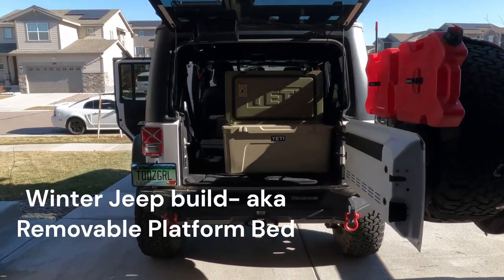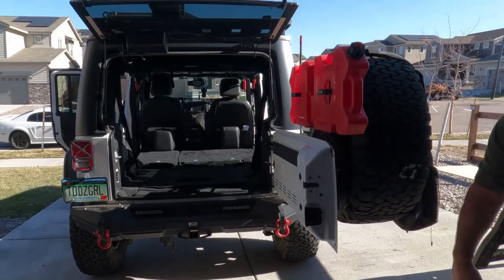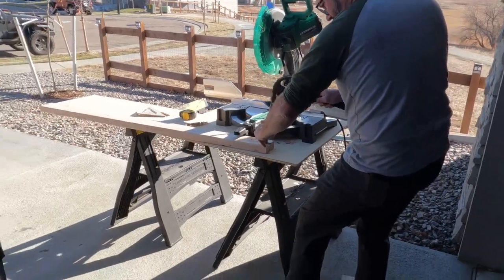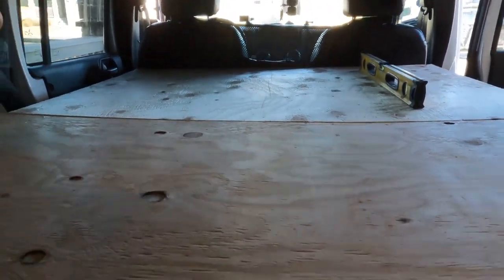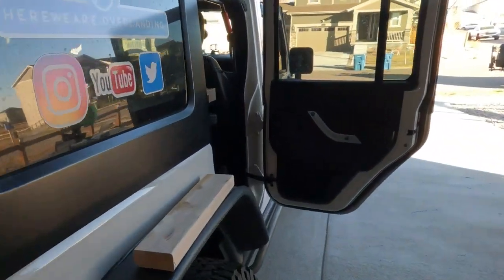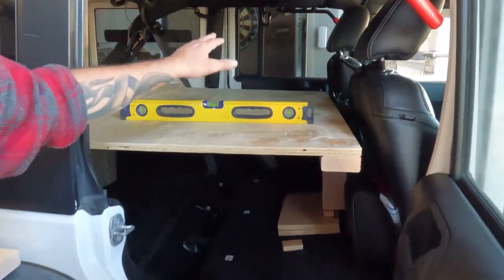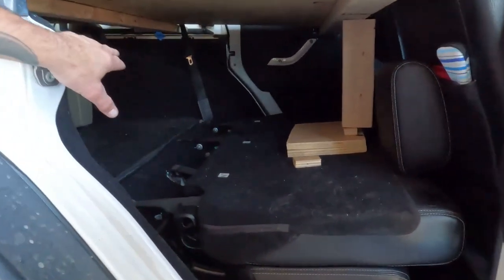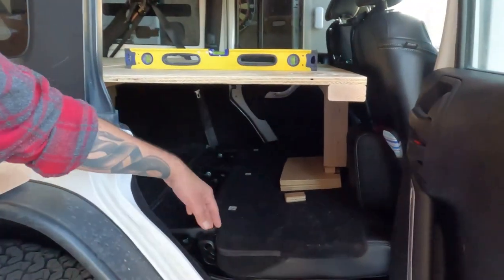Jeep JKU Sleep Platform Build S2 E1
Our kit store includes:

Jeeps/Survival kits
Camp Kitchen
Sookie Steakhouse
Camp Essentials
Communications
Camp Furnishings
Apparel
Bug Defense
Camera Gear and Accessories
Water Storage
Refrigeration

Use link to receive a one year supply of Vitamin D3 & K2 and 5 free of travel packs of AG1. Plus additional offers

Free trails:
Prime Video trial